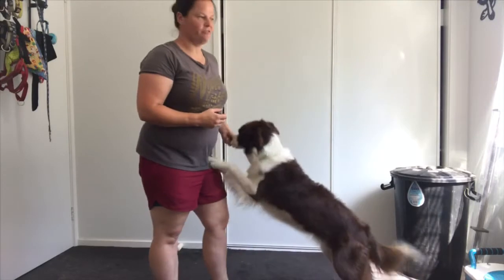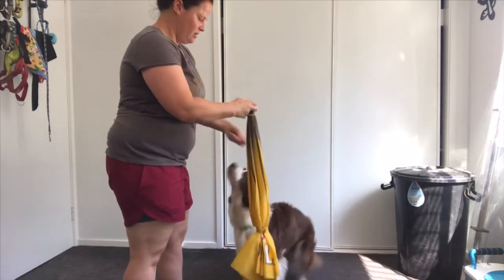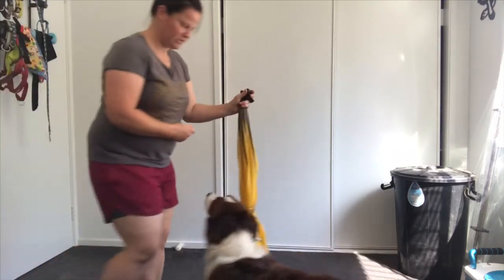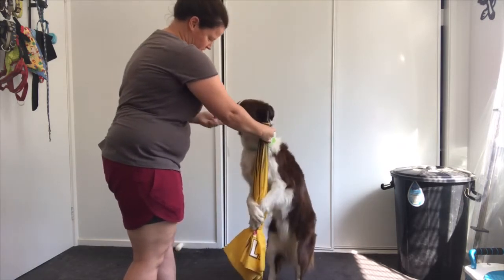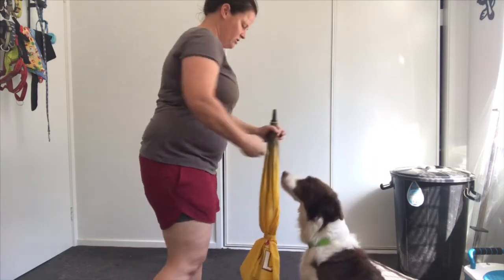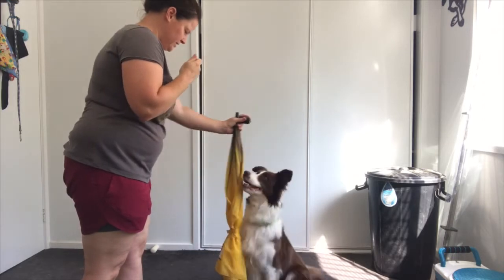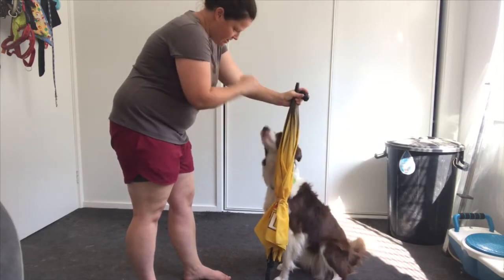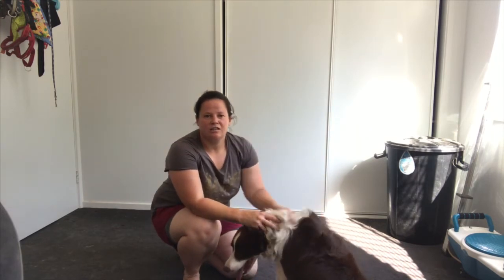Dog Trick Tutorial - Hug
Full tutorial or hugging an object such as umberella or walking stick. This can also lead to hugging teddy in beg position and also hugging their best friend